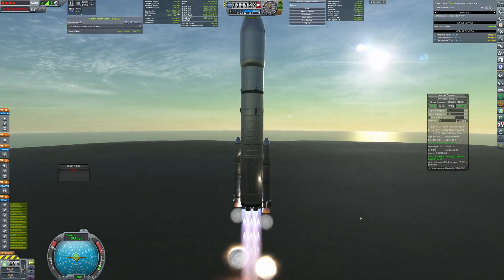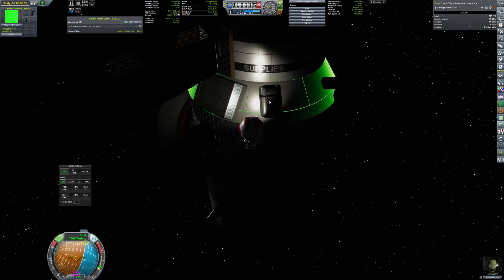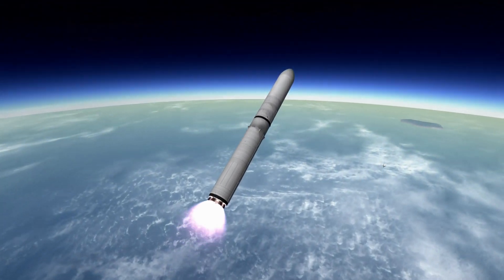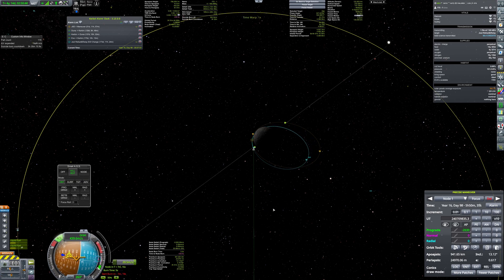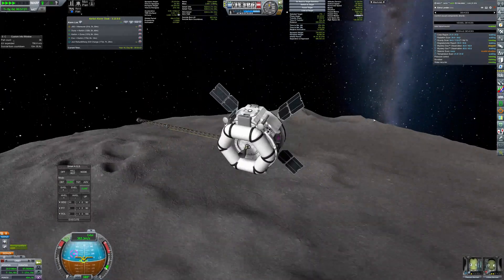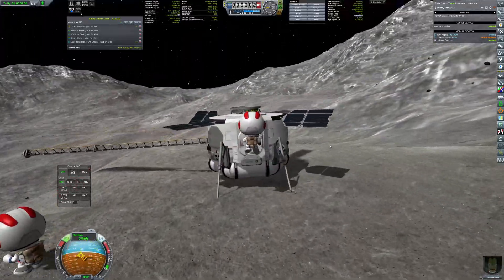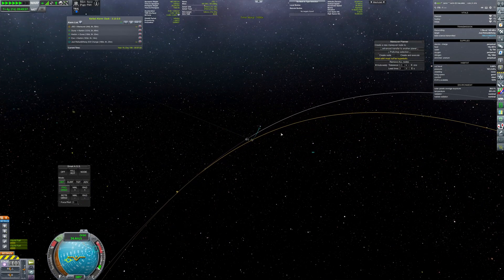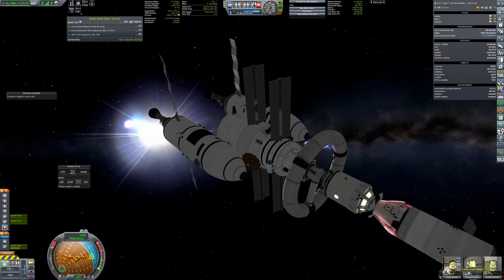Visiting space dwarfs (JNSQ + Kerbalism)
In this video, my Kerbonauts plan to visit Edna - a small dwarf planet orbiting between Duna and Dres. Will they succeed? Will they return? Will they even depart? See it yourself!